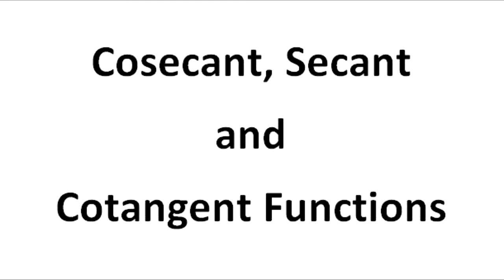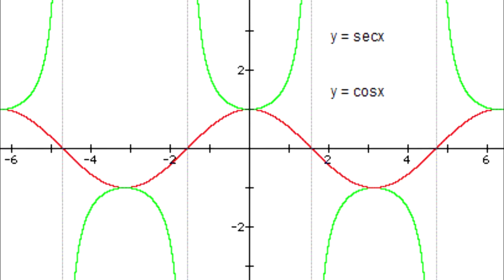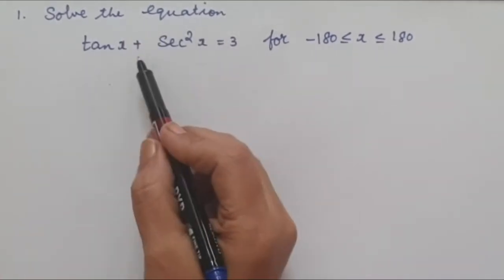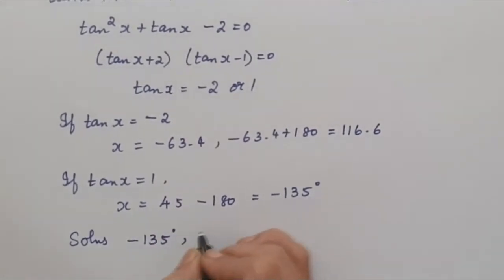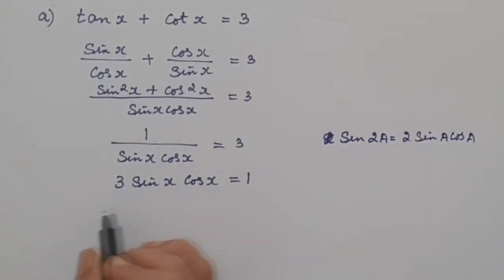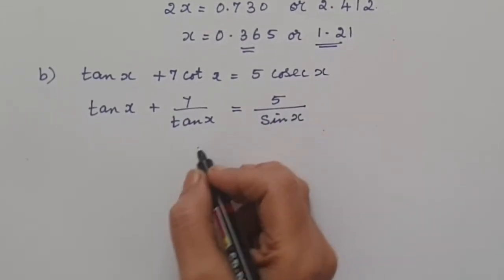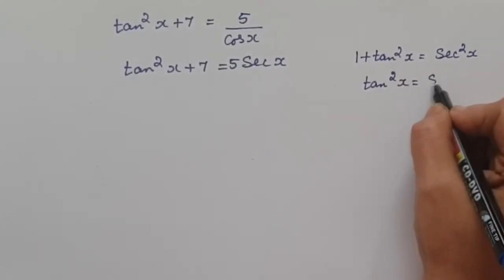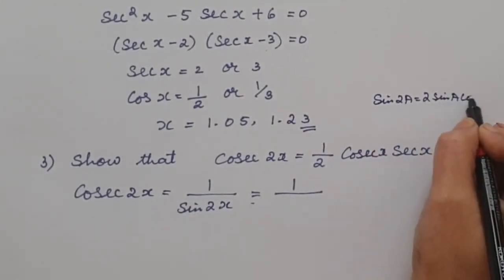Cosecant, Secant and Contangent Functions